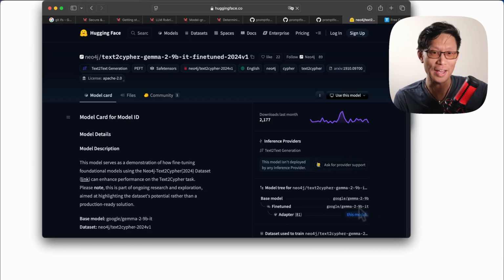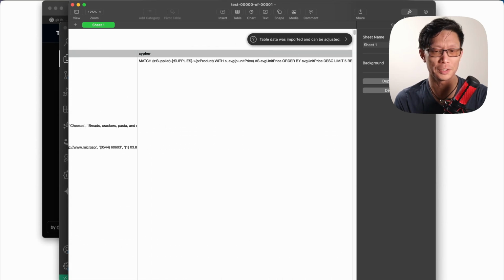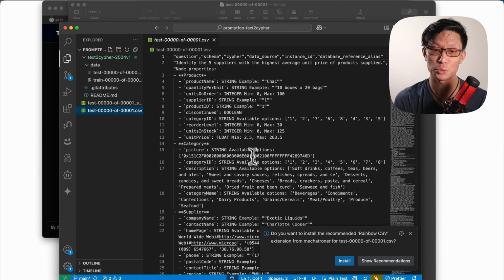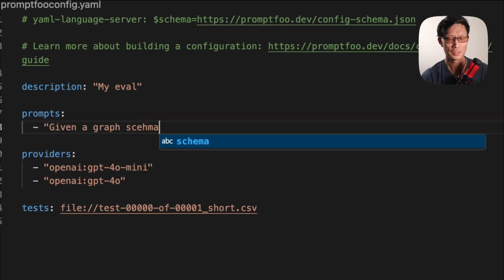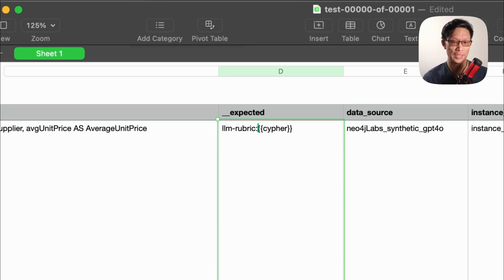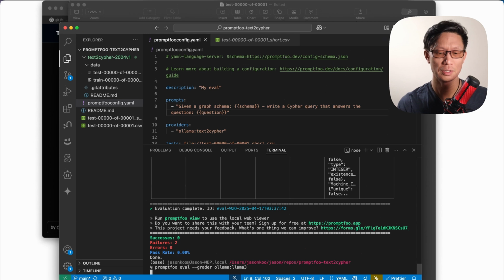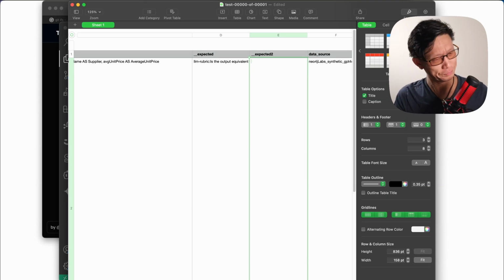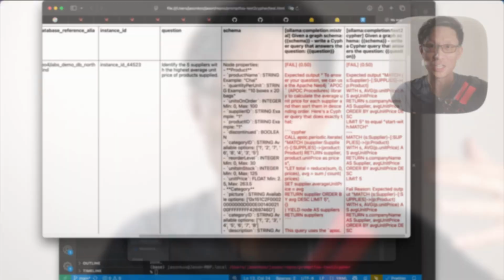Using Promptfoo + CSVs to eval models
Walkthrough of using a .csv datasets to run multiple test evaluations on text2cypher models with promptfoo.

Timestamps:

00:00 Introduction
00:22 Cloning text2cypher HuggingFace dataset
01:04 Converting parquet to .csv
01:43 Modifying the .csv file for promptfoo
03:33 Initializing promptfoo
04:03 Updating the default promptfooconfig.yaml
06:10 Running promptfoo eval
06:35 Adding custom asserts in the .csv
07:49 Specifying custom grader models
08:40 Testing different models
09:25 Adding multiple test criteria in the .csv
10:50 Testing multiple models simultaneously
11:03 Outputing to an .html file
11:36 Wrap up